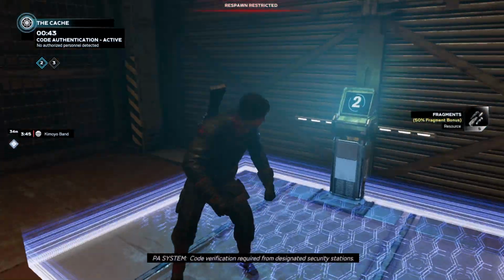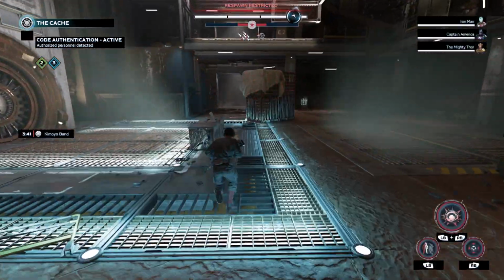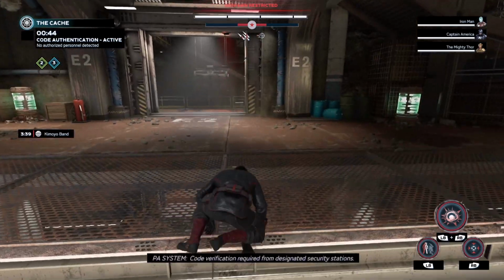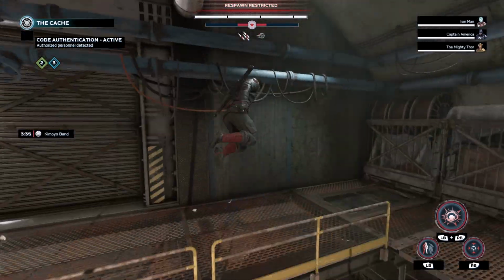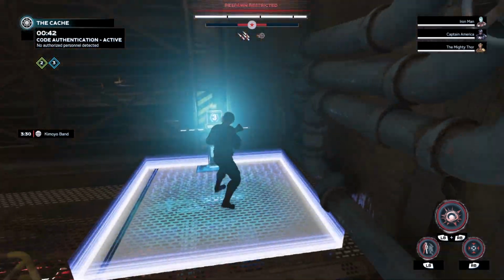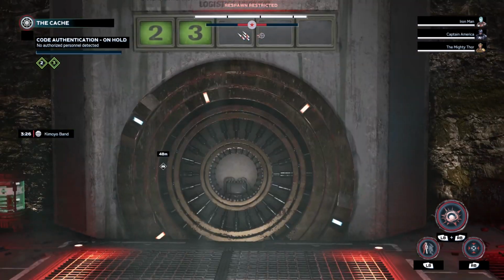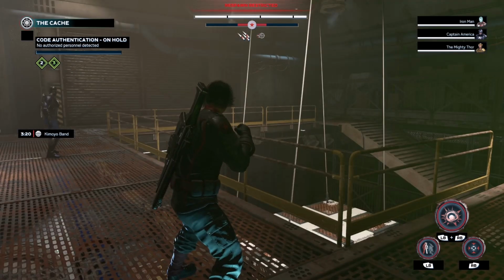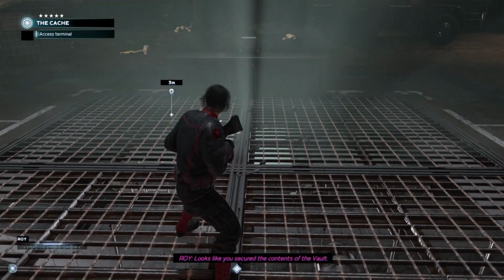(89) Winter Soldier = Wasteland Vault (No Wasteland Only The Vault)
Assemble your team of Earth’s Mightiest Heroes, embrace your powers, and live your Super Hero dreams.

Marvel’s Avengers is an epic, third-person, action-adventure game that combines an original, cinematic story with single-player and co-operative gameplay*. Assemble into a team of up to four players online, master extraordinary abilities, customize an expansive roster of Heroes, and defend the Earth from escalating threats.

Marvel’s Avengers begins at A-Day, where Captain America, Iron Man, the Hulk, Black Widow, and Thor are unveiling a new, hi-tech Avengers Headquarters in San Francisco. The celebration turns deadly when a mysterious enemy causes a catastrophic accident which results in massive devastation. Blamed for the tragedy, the Avengers disband. Five years later, with all Super Heroes outlawed and the world in peril, a sprawling adventure ignites when a determined young woman named Kamala Khan sets out to reassemble and rebuild the Avengers to stop the unchecked power of the secretive new force known as AIM.

Marvel’s Avengers delivers the definitive Avengers gaming experience with an adventure that sends out heroes from space, to the hidden kingdom of Wakanda, or an apocalyptic alternative future.

Assemble a roster of 11 unique heroes and restore their powers; then continue to battle AIM solo or online with friends.
Unlock powerful skills and new gear for each of Earth’s Mightiest Heroes to suit your playstyle.
Flexible combat system, dynamically scaling difficulty, plus customizable gear and skills to support unique playstyles for each Hero.
The Definitive Edition includes over 400 classic, fan-favorite, and all-new original outfits inspired by over 80 years of Marvel history to customize these iconic Heroes.

Using a reclaimed helicarrier, secret S.H.I.E.L.D. bases, and the Wakandan royal palace as a bases of operations, players launch Hero Missions (single-player) and Warzone Missions (single-player or co-op) in hotspots around the globe.

Up to four players assemble to defend the Earth from escalating threats that only the Avengers can overcome.
The Definitive Edition includes all released DLC missions and heroes.